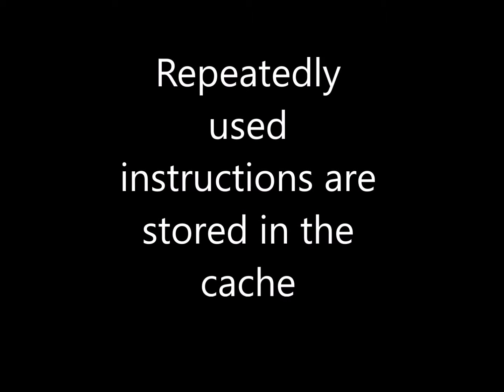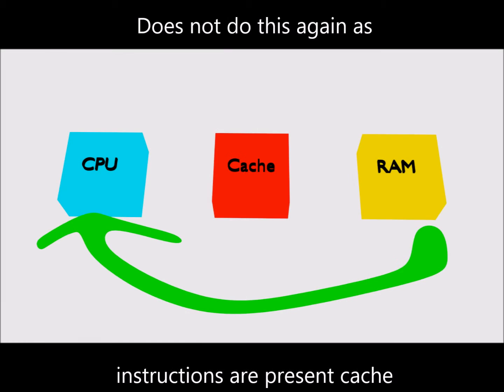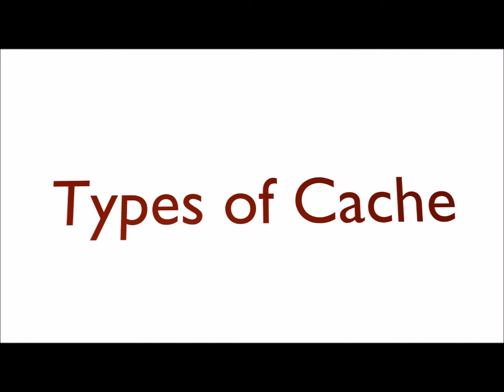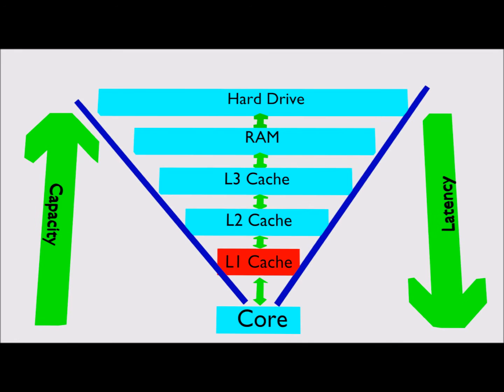What is cache memory and why does it matter in a computer system?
Ashwin and Ajanth discuss cache memory and why it matters in a computer system.